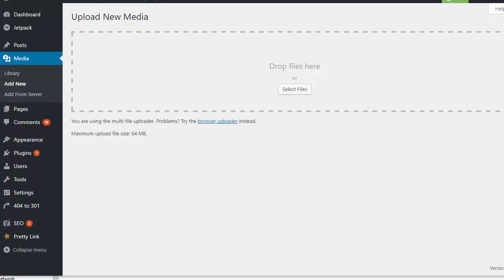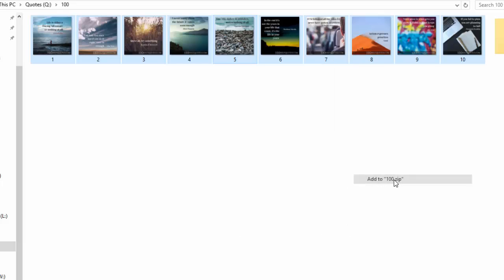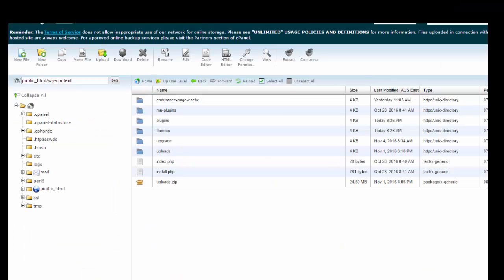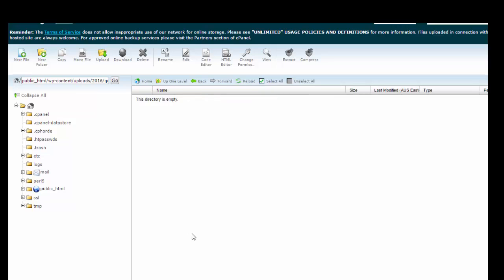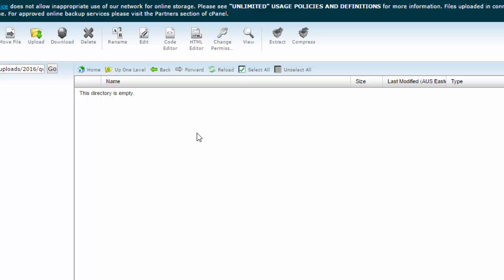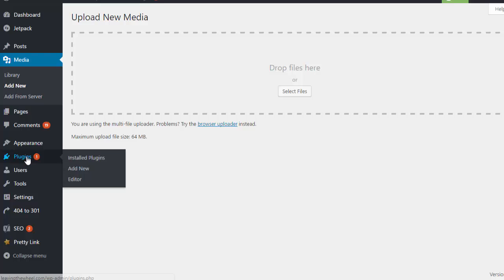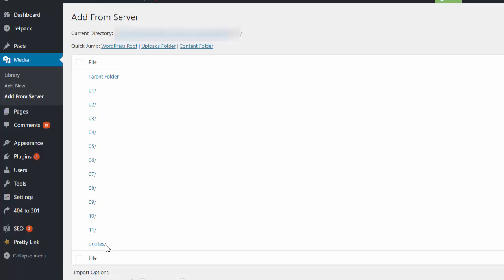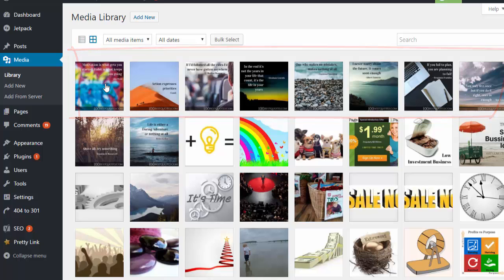How to Bulk Upload Images to the WordPress Media Library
In this video, you'll learn how to quickly upload images to the WordPress Media Library.

This method is perfect for when you want to upload hundreds of images at a time.

And by zipping the files, this process will be much quicker.

If you want to learn how to start a WordPress then follow these easy to follow steps